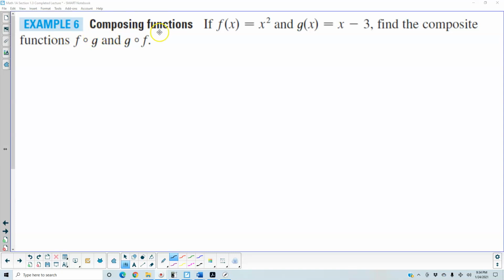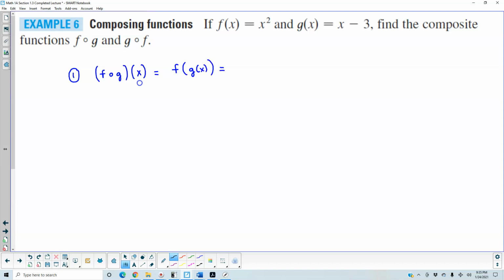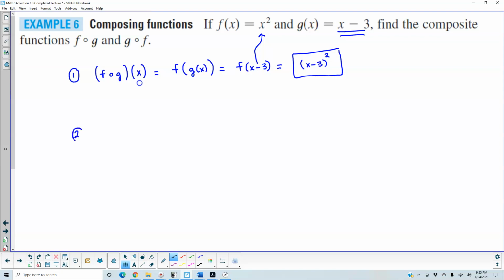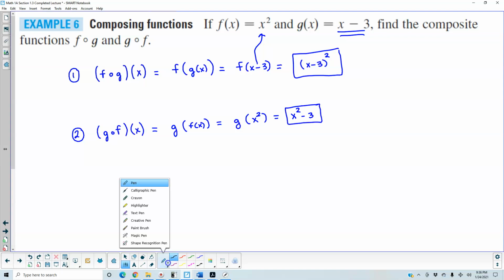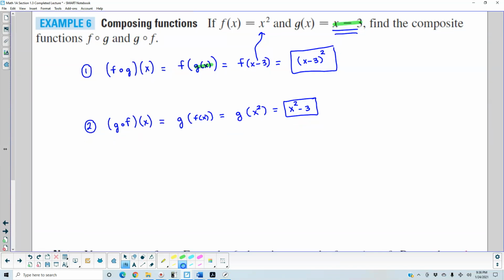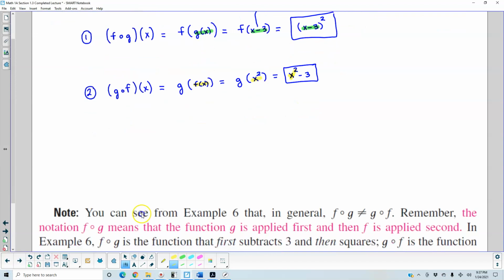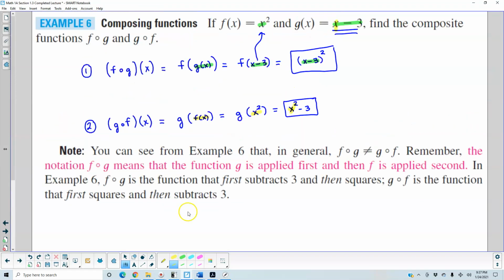Math 1A 1.3 Example 6 Composing Functions